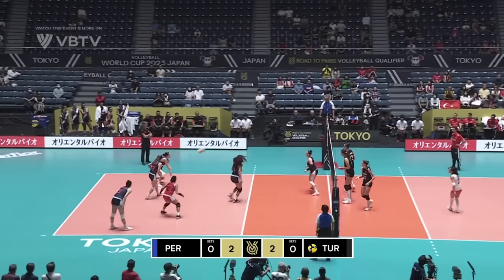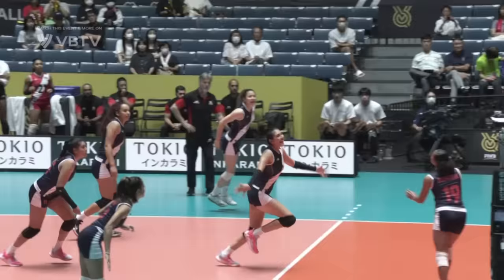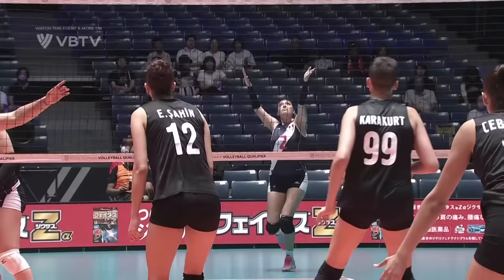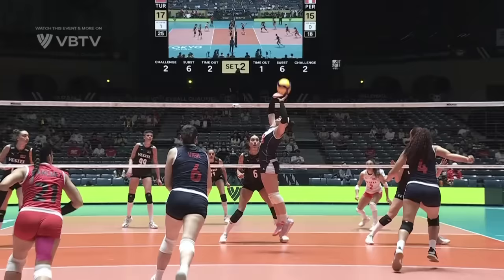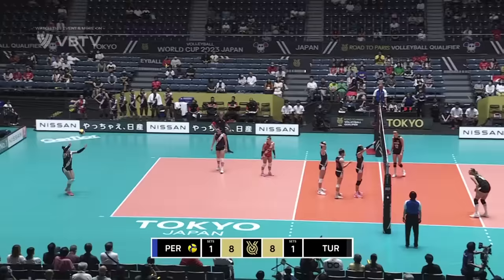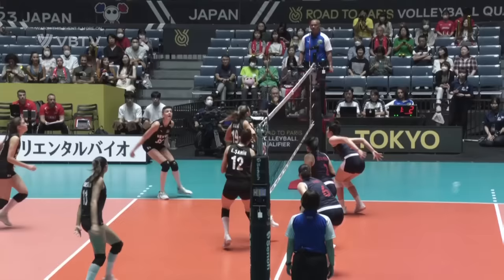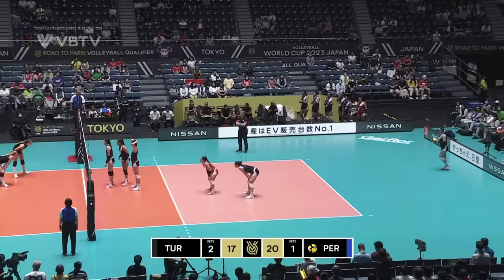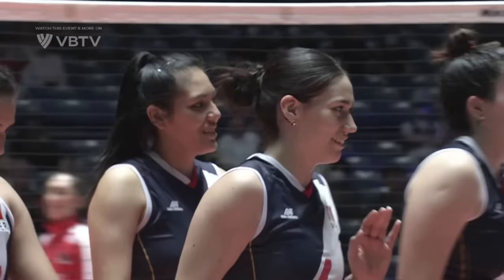Turkiye vs Peru | Women's OQT 2023